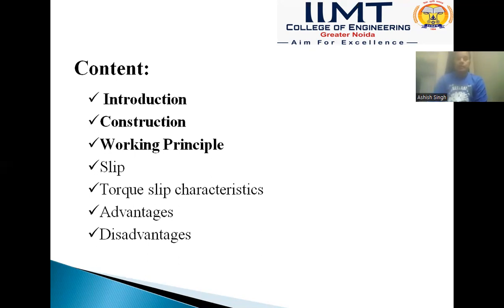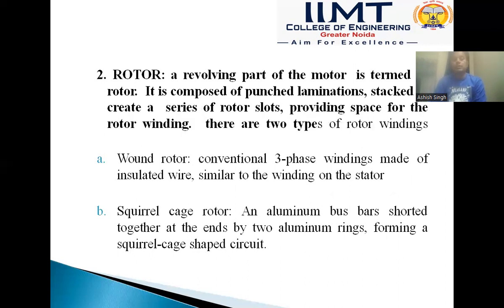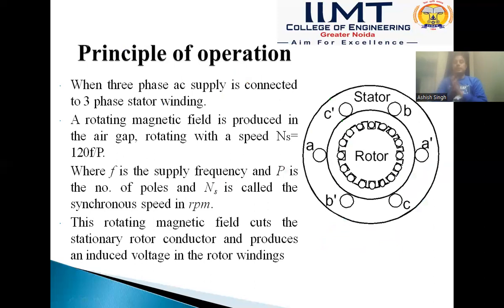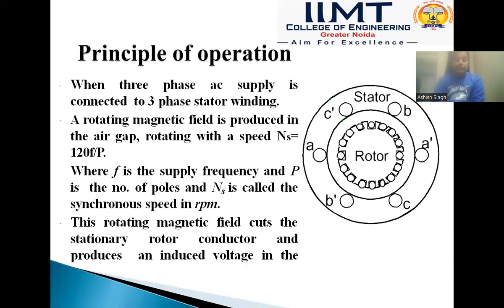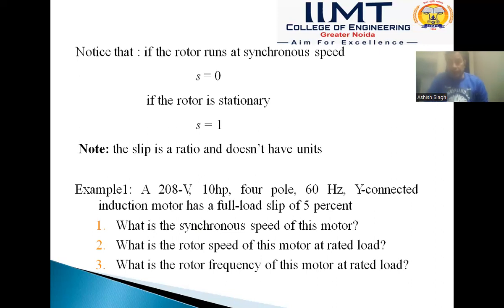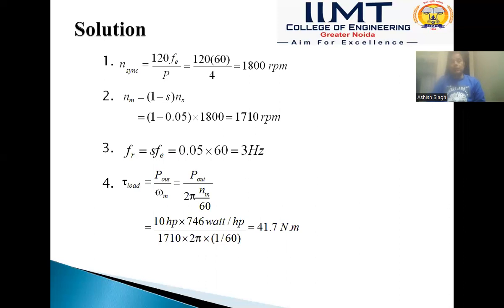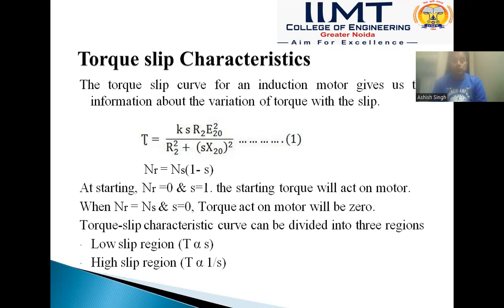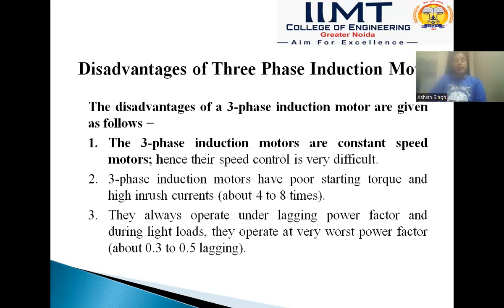Three Phase Induction Motor | IIMT College of Engineering, Greater Noida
Lecture on " Three Phase Induction Motor " by Mr. Ashish Kumar Singh, Assistant Professor, IIMT College of Engineering, Greater Noida.
A 3-phase induction motor is a device that does electromechanical energy conversion. It converts three-phase electrical power input into mechanical power output. The induction motor is a type of motor that works on the principle of electromagnetic induction. The electromagnetic induction is the phenomenon in which the electromotive force induces across the electrical conductor when it is placed in a rotating magnetic field.